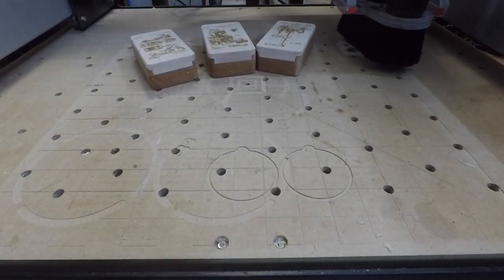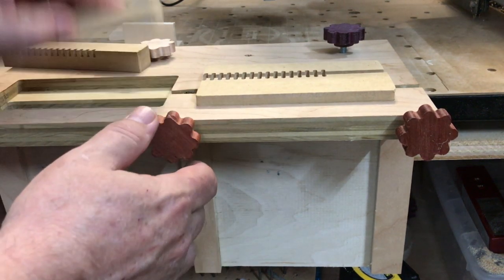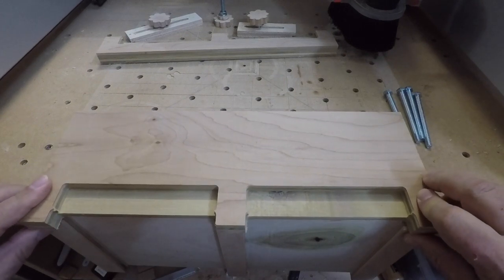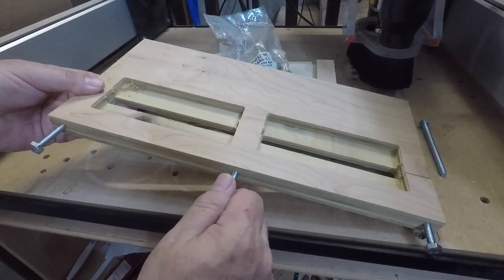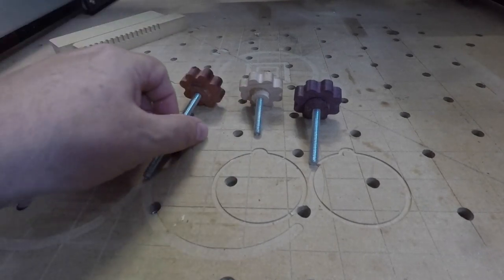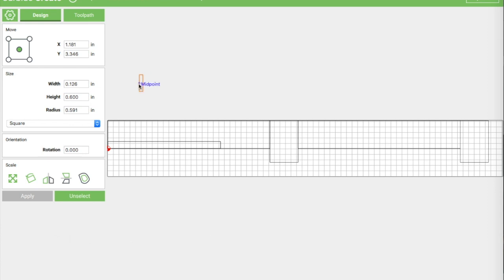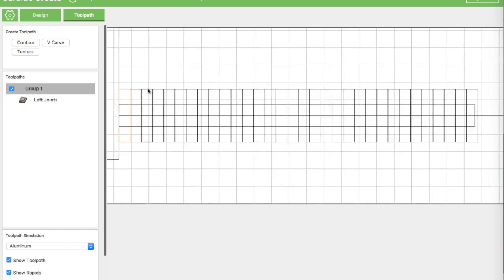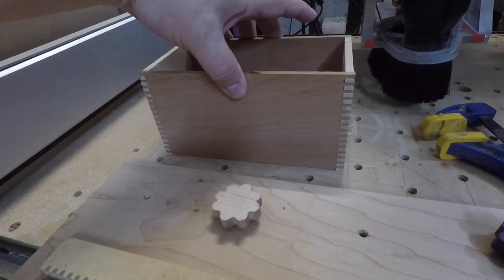Finger Joints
This video is about making Finger Joints on the Shapeoko CNC. The files for this are up on Cut Rocket